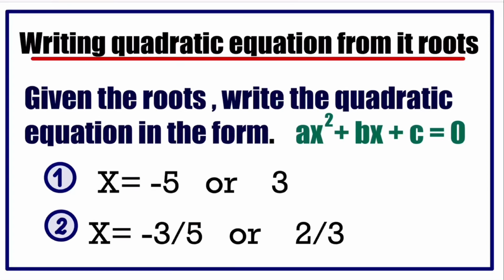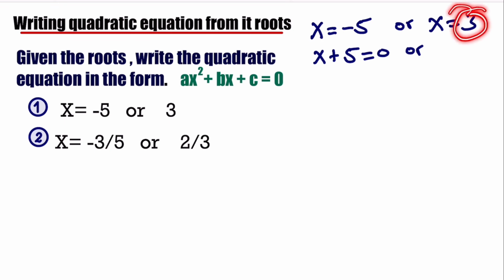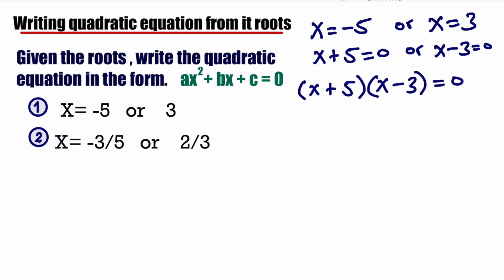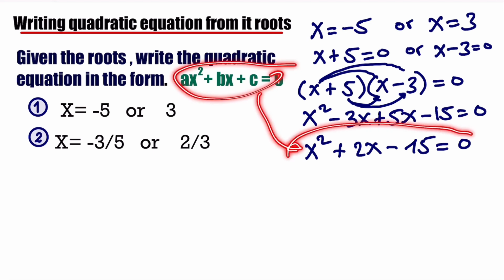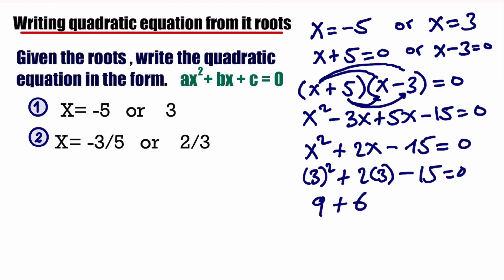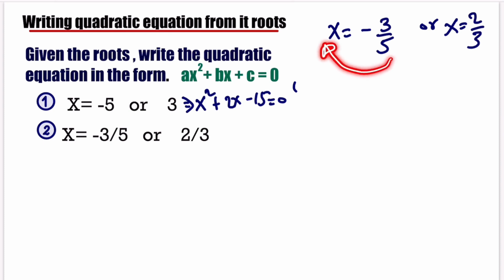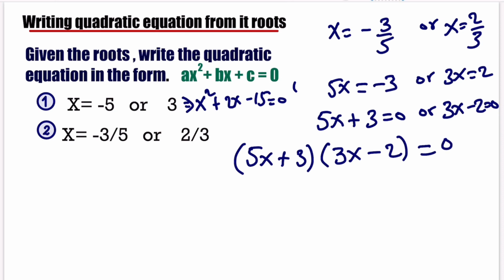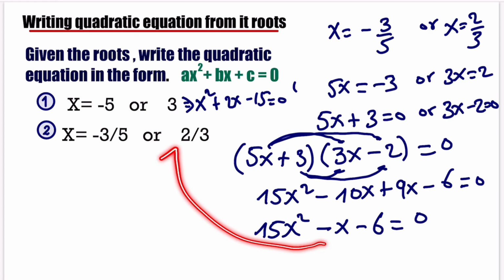GCE 2025 revision Quadratic equations